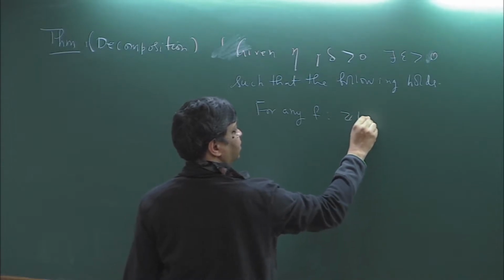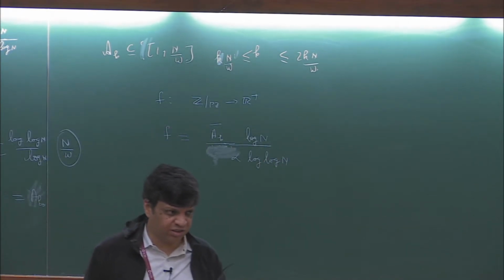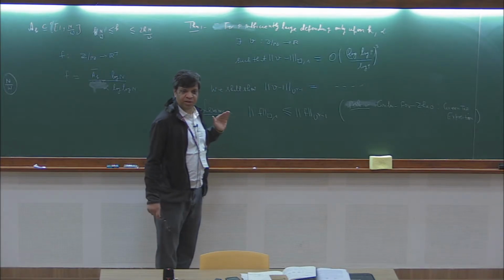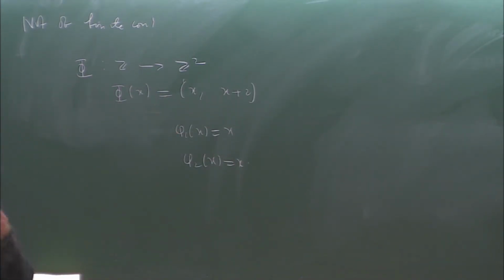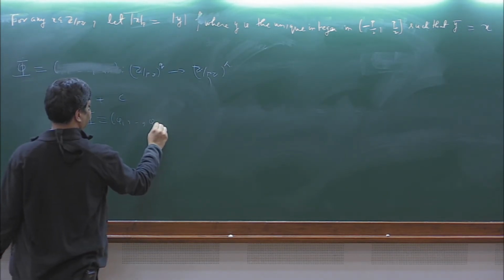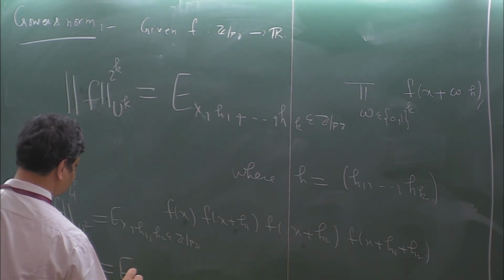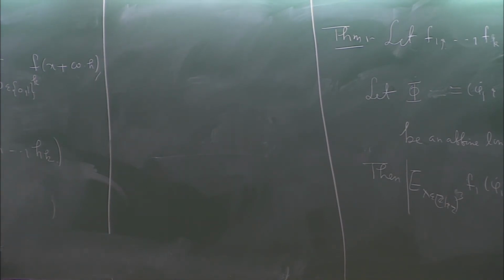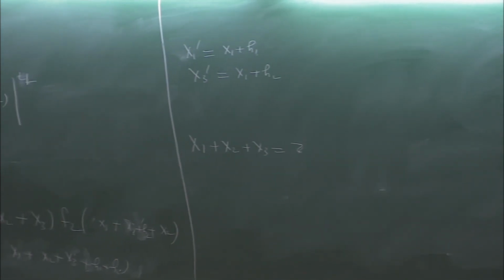The Green - TAO Theorem (Lecture 6) by Gyan Prakash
Program

DATE: 24 February 2020 to 06 March 2020

0:00:00 The Green - Tao Theorem (Lecture 6)
0:00:16 Recall
0:00:50 Theorem (Decomposition)
0:09:47 Theorem
0:14:05 Lemma
0:20:36 Proof
0:28:55 Define the Norm
0:30:40 Lemma
0:37:16 Support of a linear form
0:41:27 Prove of Configuration control lemma for the bonded functions
0:41:49 Gowers Norm
0:48:02 Theorem